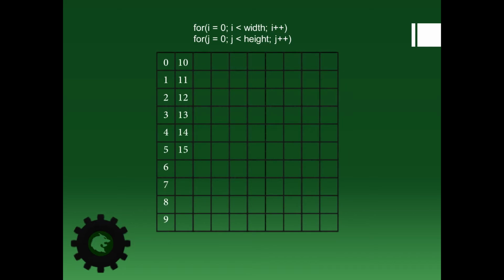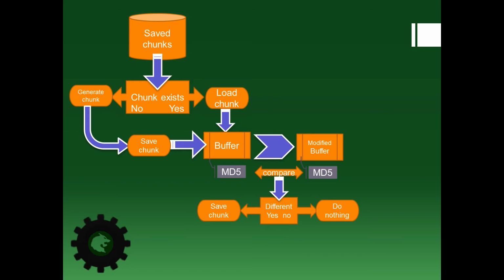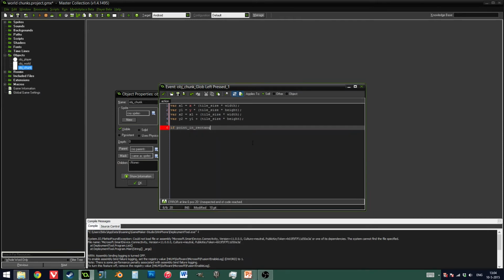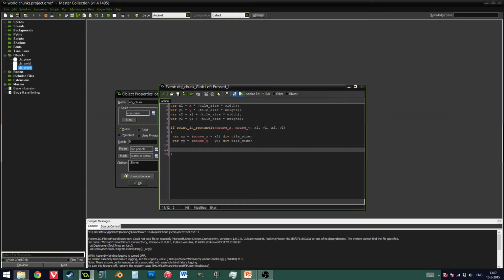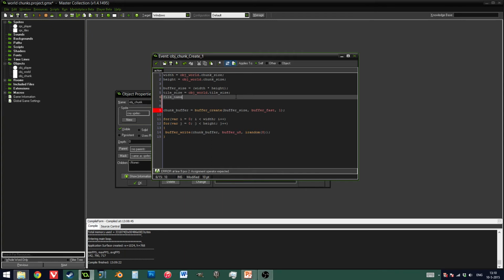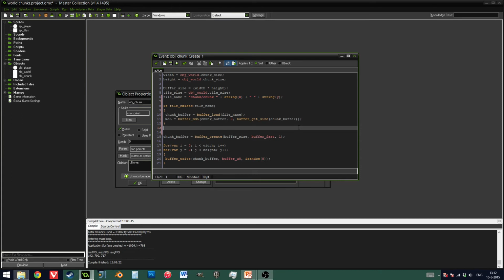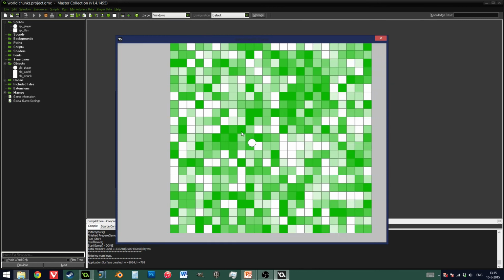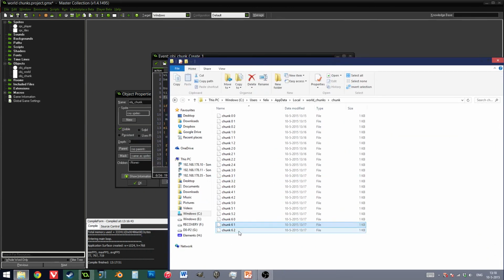World Chunks #2 Editing and Saving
Today we continue the world chunks series and look at editing, saving and loading chunks.